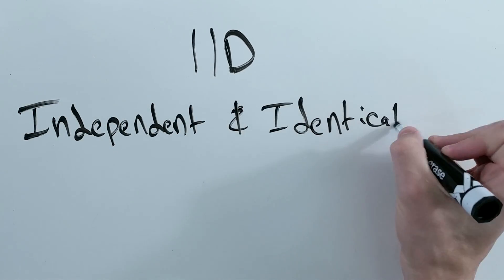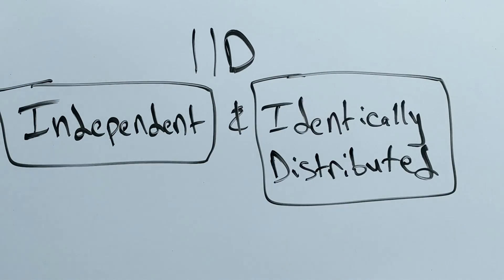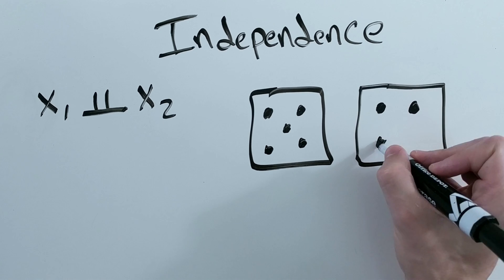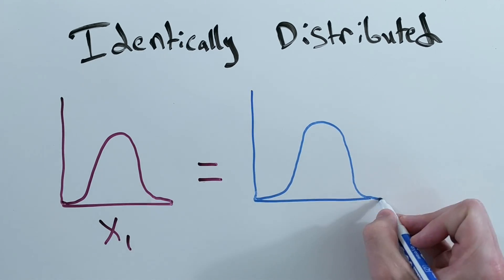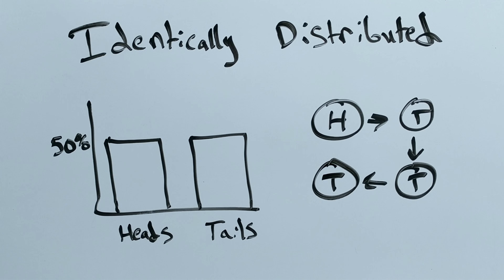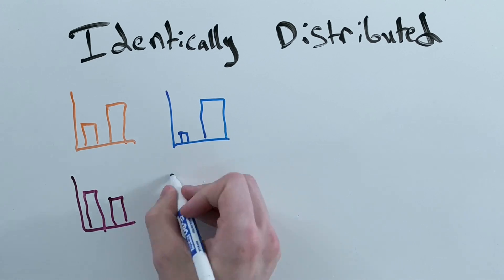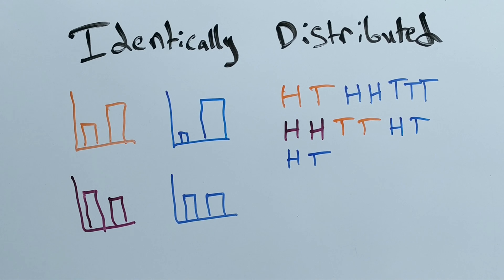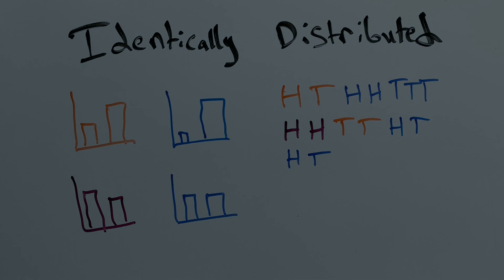Terms: Independent and Identically Distributed (IID)